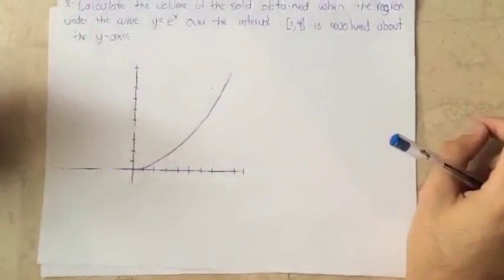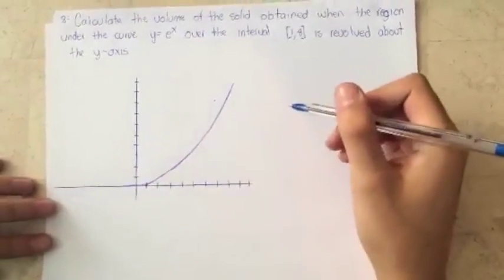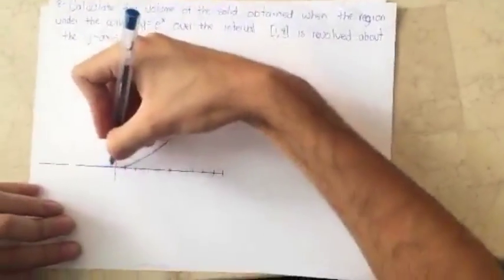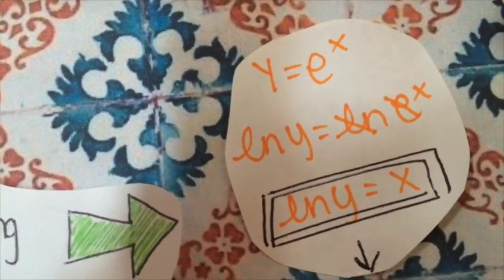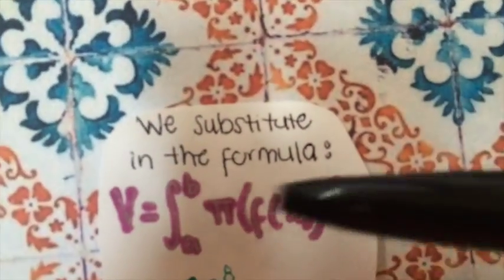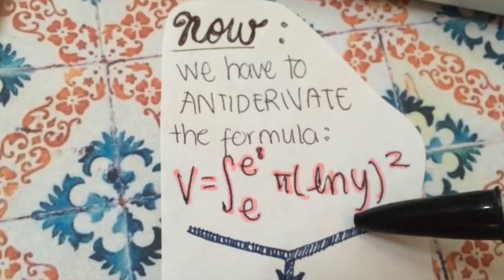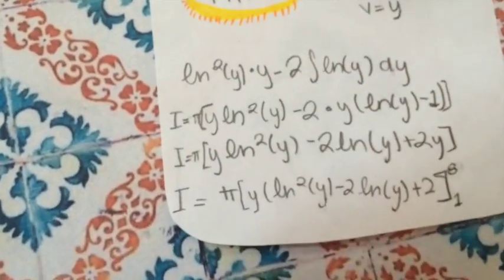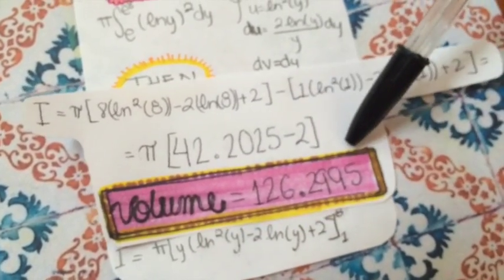Math 6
Este vídeo es sobre Math 6